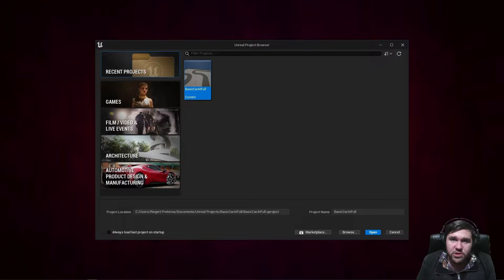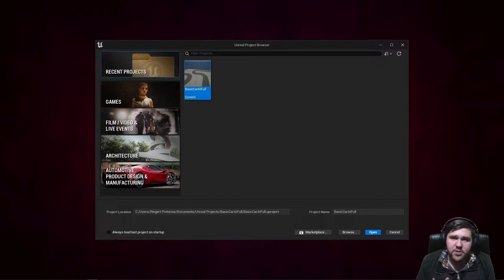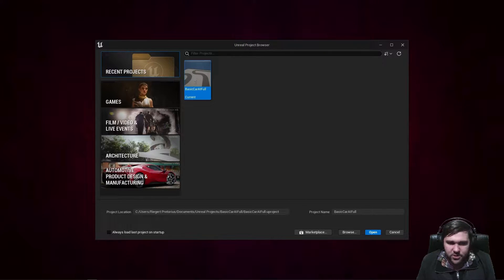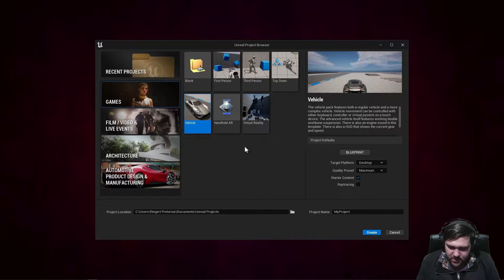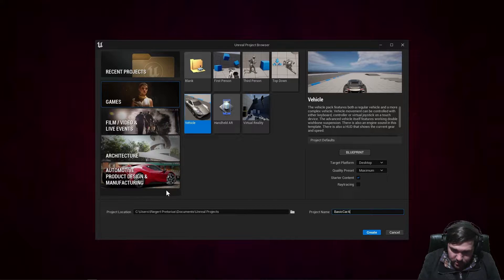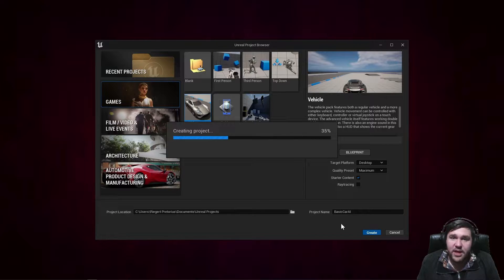[Updated] Basic Car AI Part 1 | Unreal Engine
This video is recorded on Unreal Engine 5.0.3, but is compatible with the later versions of Unreal Engine 4.

In this tutorial series we will be creating a Basic Car AI In Unreal Engine. This Basic Car AI is more advanced than my older Advanced Car AI (and has way more cleaner code inside). This episode doesn't contain too much. We will be setting up the player car to be able to accept AI input using blueprint interfaces.